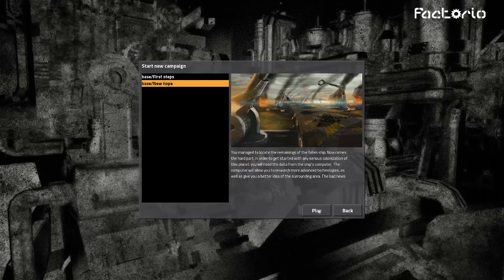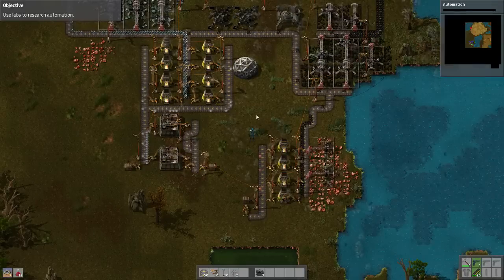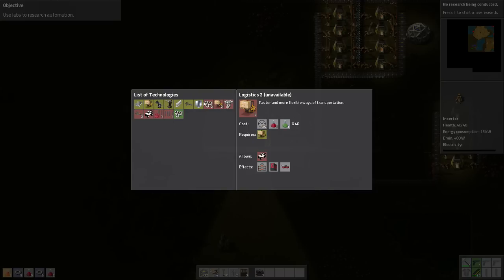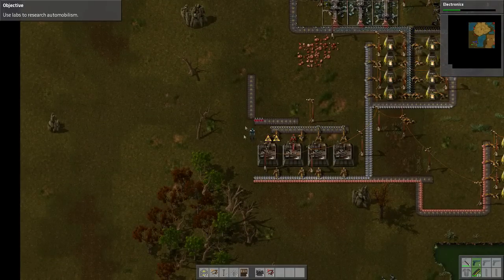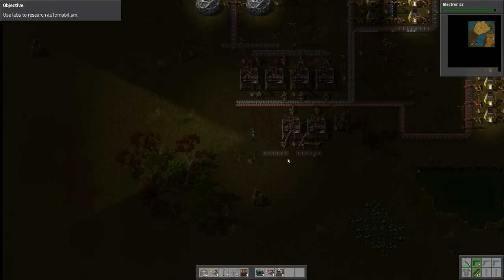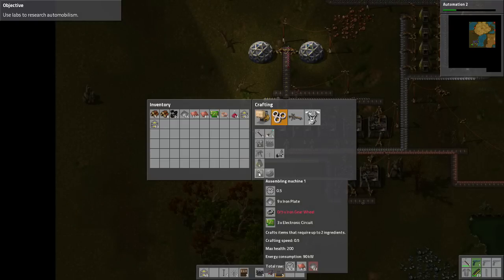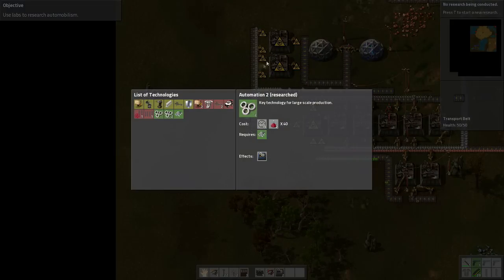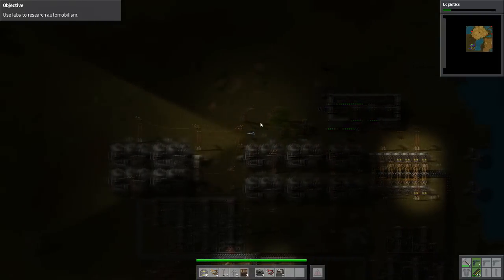Factorio | Campaign: New Hope | Mission 1 Part 1/2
Factorio is a game about mining resources, planning and building factories, automating production and fighting alien enemies. You are a survivor from space colonist's mission gone awry, and you find yourself alone on the surface of a hostile alien planet. With nothing but the raw stones and ores as your feet, your only hope for survival is to slowly build your automated machines and factories from the ground up to produce the equipment and defences needed for survival on this strange world. Apart from efficiently designing and maintaining your army of machines, you will need to protect your factory and yourself from the unfriendly alien hordes who want nothing more than to burn and pillage your hard-earned automations.